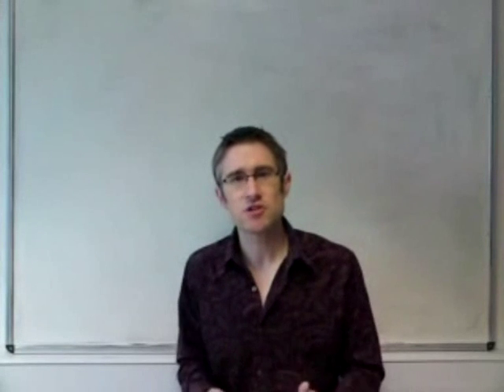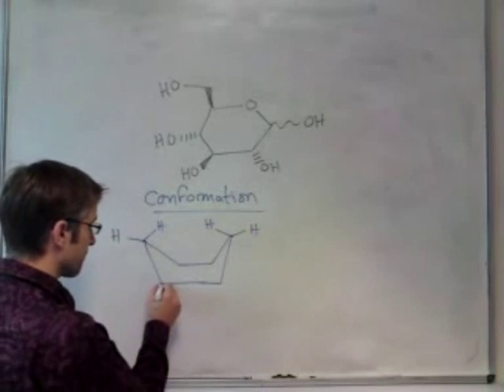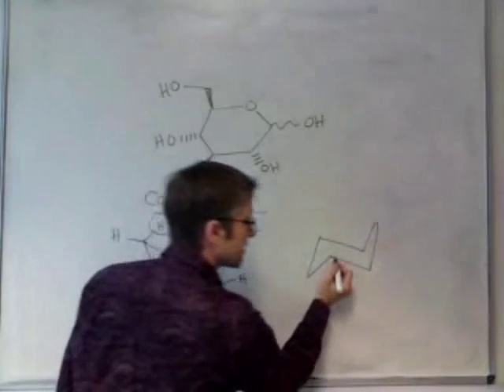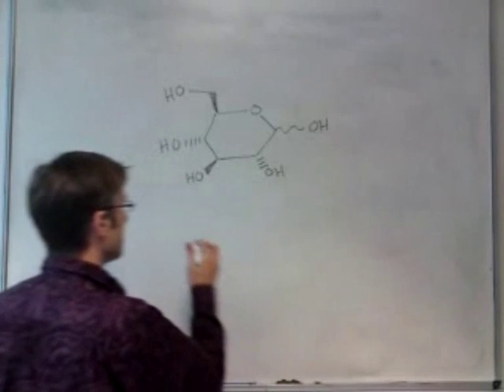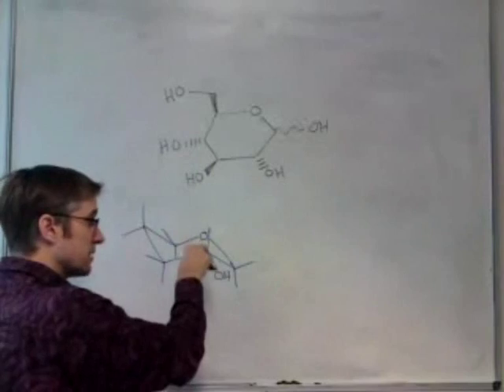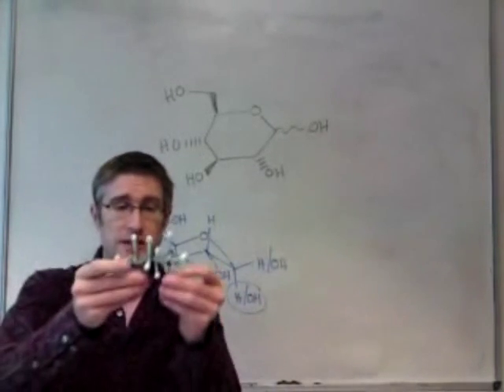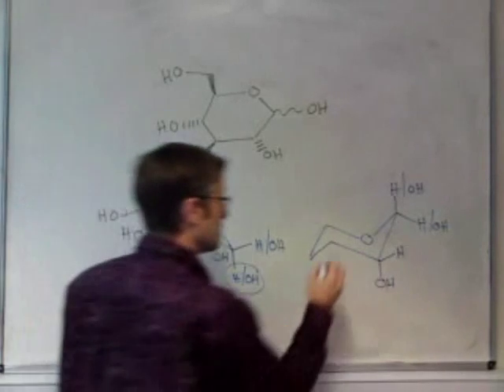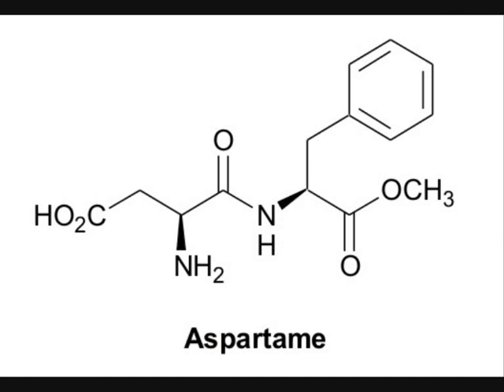Coca Cola Tutorial - Professor Dave's Organic Chemistry Tutorial 4A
Here are the answers to the first part of the podcast dealing with Coca Cola - this bit is for the organic chemistry students and science geeks!  Watch Professor Dave's Amazing Molecules - 4 - Coca Cola before viewing this part.  If you want to learn more chemistry, why not take a look at The University Of York (UK), Department of Chemistry website!!